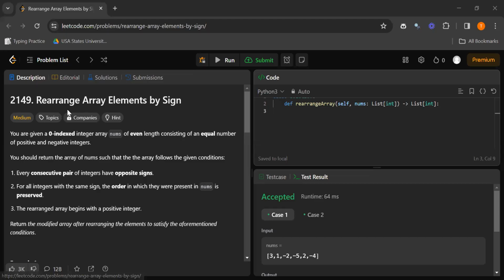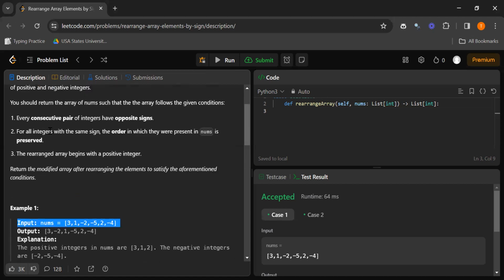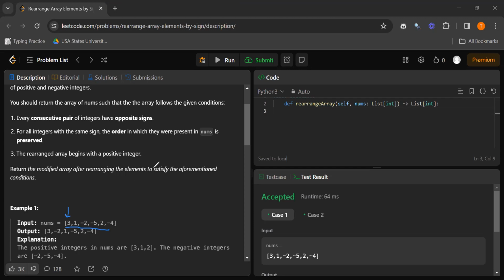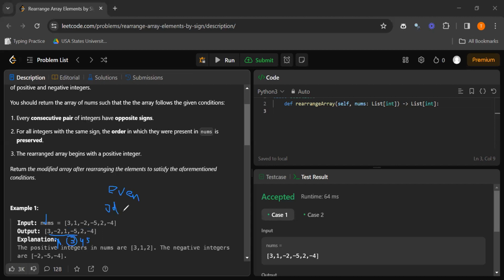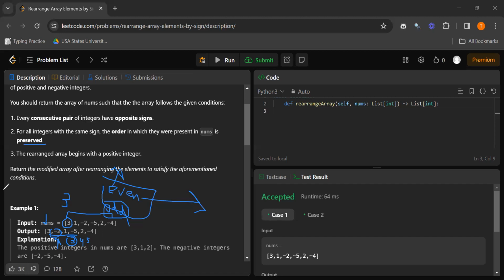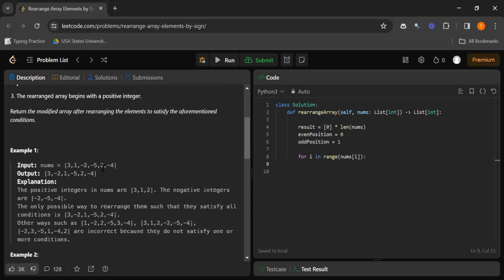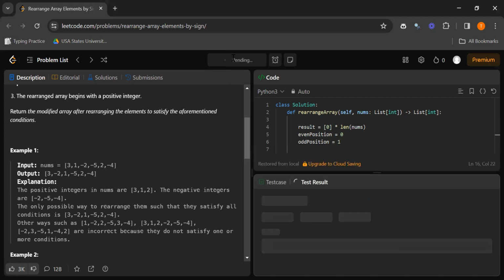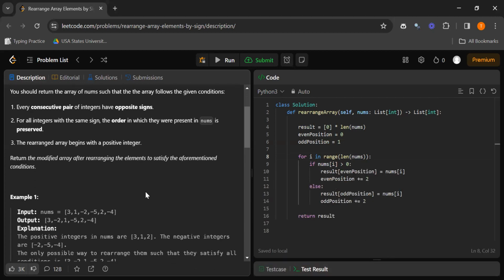Rearrange Array Elements by Sign - LeetCode